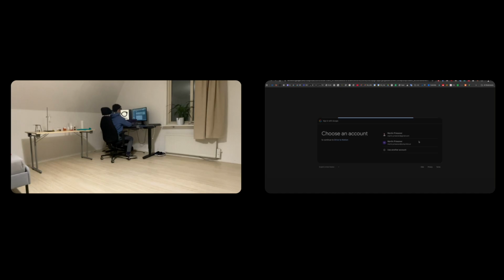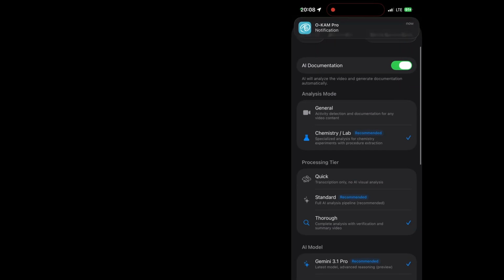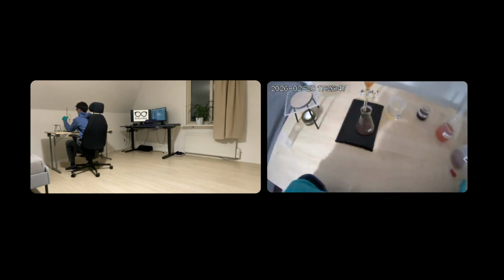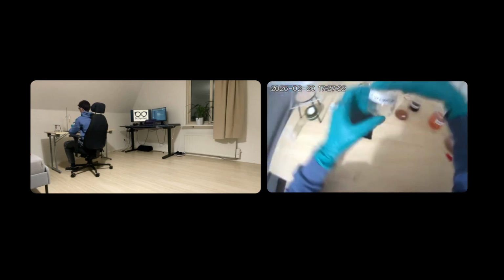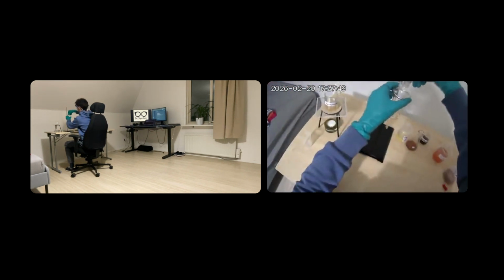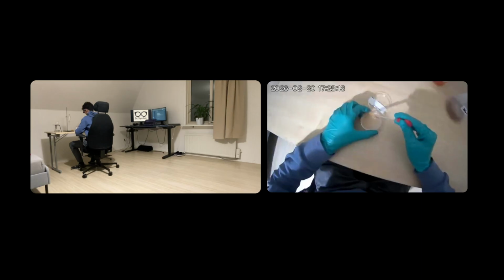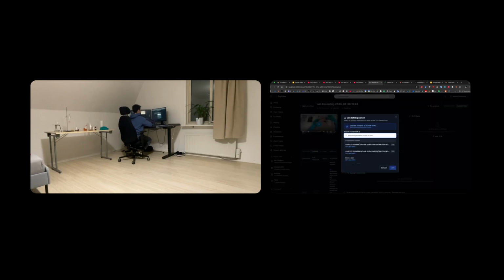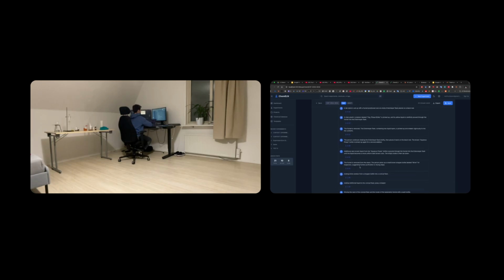Demo SciSymbio V2